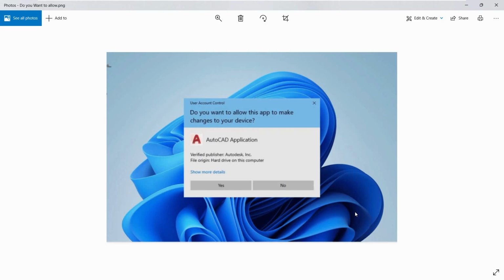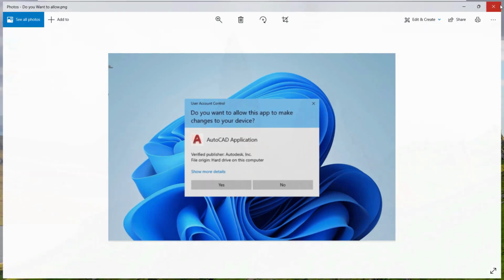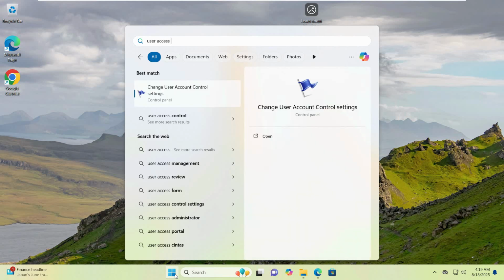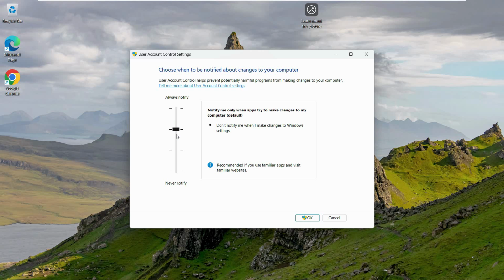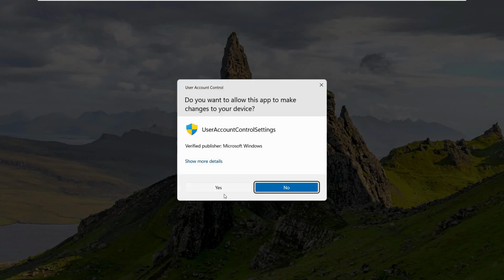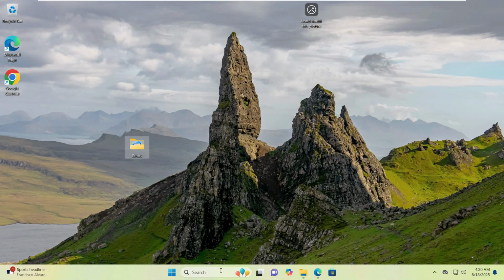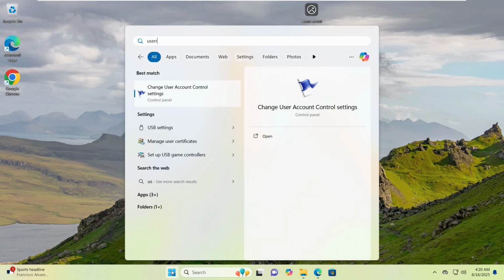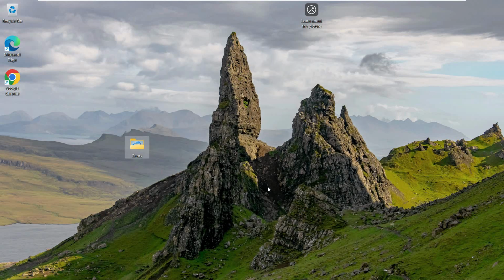How to Solve “Do You Want to Allow This App to Make Changes” Error in Windows 10/11 | Fix Guide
Learn how to solve the “Do you want to allow this app to make changes to your device” error in Windows 10 and Windows 11 with this step-by-step guide. This tutorial will show you why the User Account Control (UAC) prompt appears and how to fix or adjust it. Perfect for users who want to reduce interruptions and manage app permissions effectively.

What you'll learn:

How to fix “Do you want to allow this app to make changes” error in Windows

Step-by-step guide to adjust UAC settings in Windows 10/11

Why the Windows security prompt appears

How to manage app permissions in Windows

Beginner-friendly Windows troubleshooting tutorial